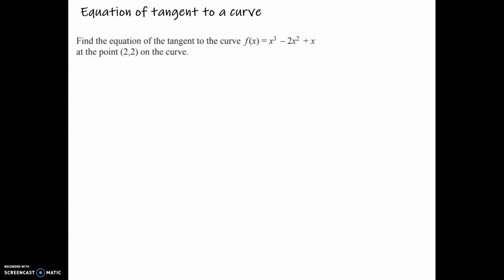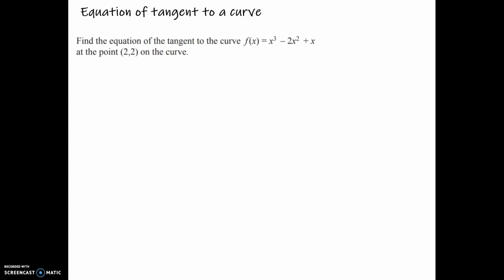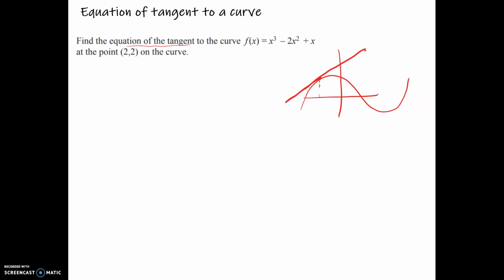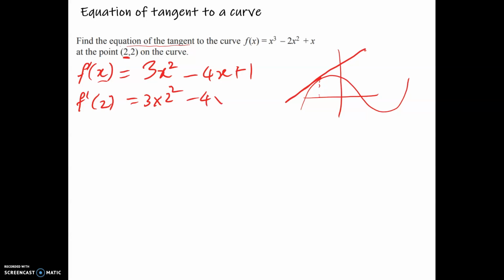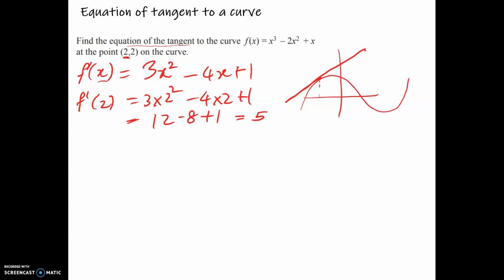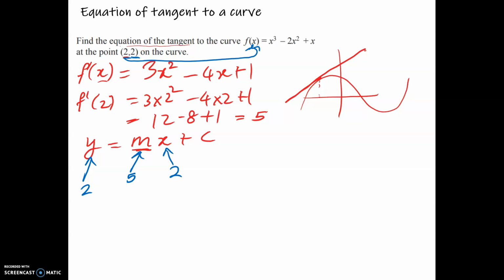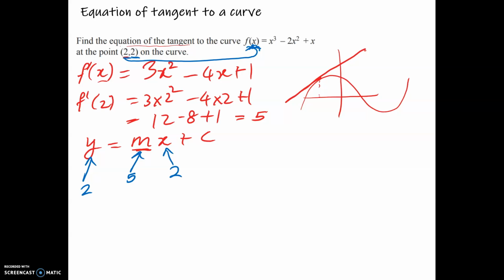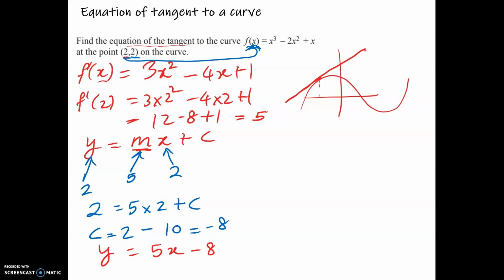Finding equations of tangents to curves